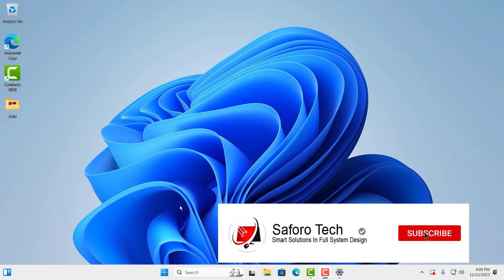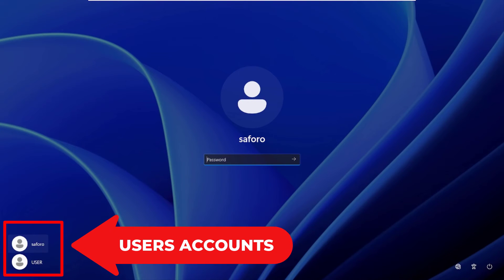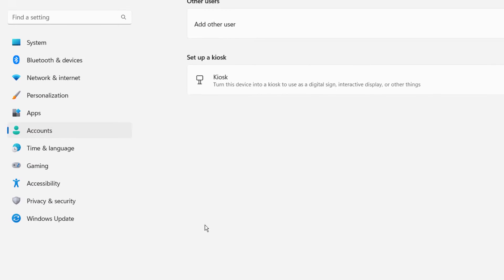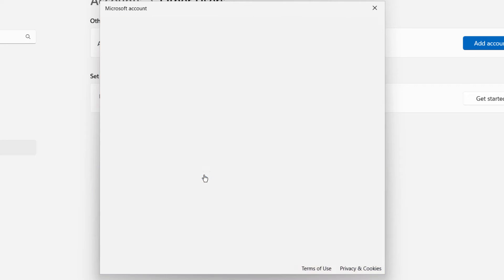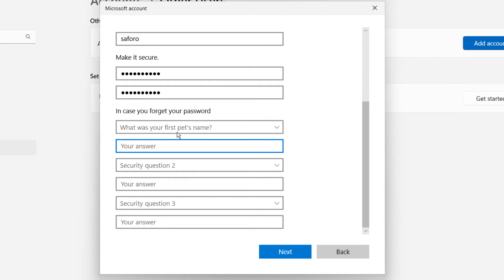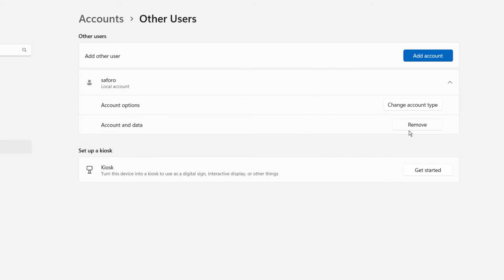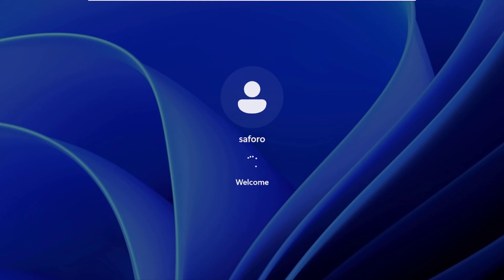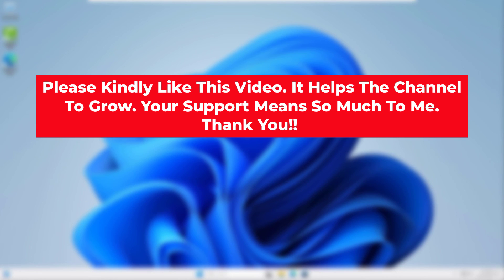How To Create A Guest Account On Windows 11/10 || Create New User Accounts (Step by Step)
Best way on How To Create A Guest Account On Windows 11/10 || Create New User Accounts (Step by Step). In this video I also showed How To Enable Guest Account In Windows 11/10  or  Create Multiple User Account in Windows 11 or windows 10. You can learn this and more with other search criterias  below.

SEARCH CRITERIA COVERS
How to Create Multiple User Account in Windows 10/11
Multiple user account creation in windows
how to create user account in windows
how to create multiple user account in windows 11
multiple user account in windows 10
multiple user account create in windows
guest user account on windows
create a new user account on windows 10